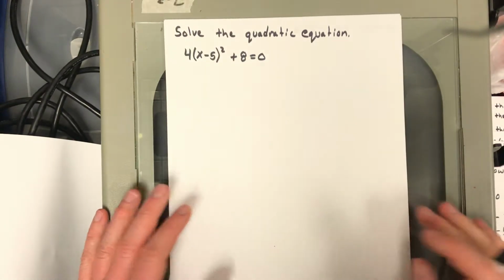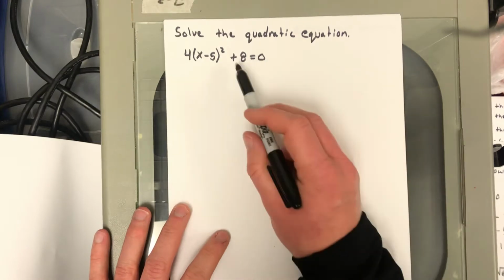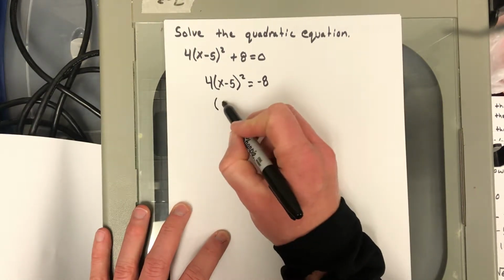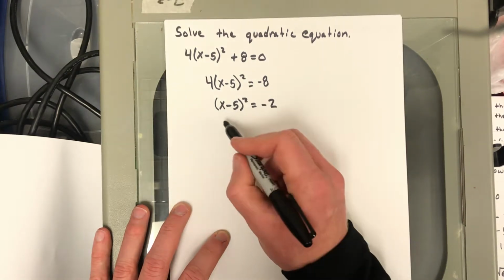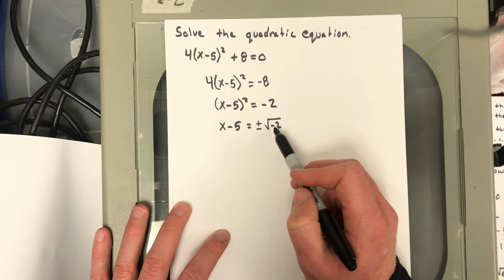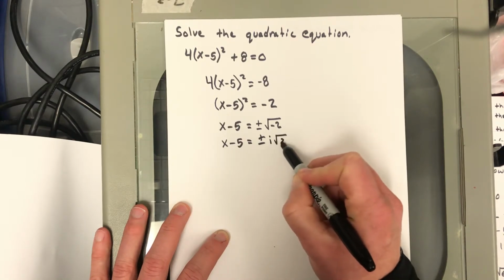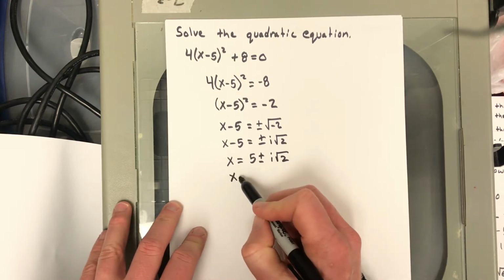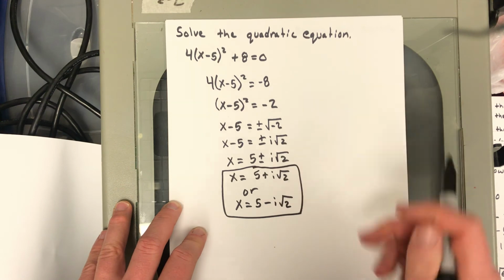Example (3.3) - Solving a Quadratic with Complex Numbers (Precalc)